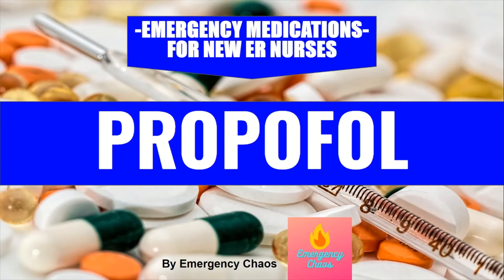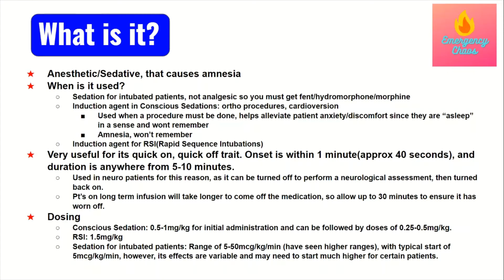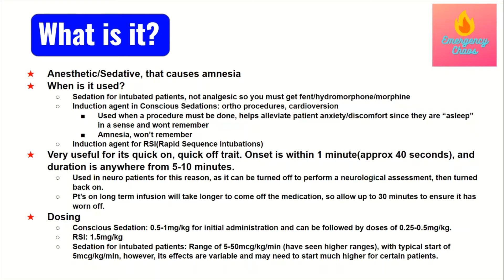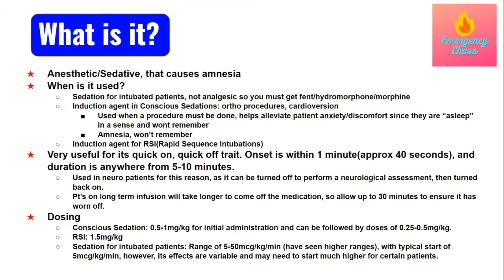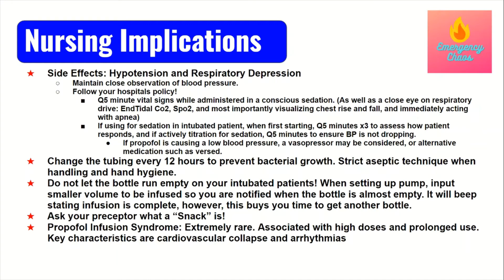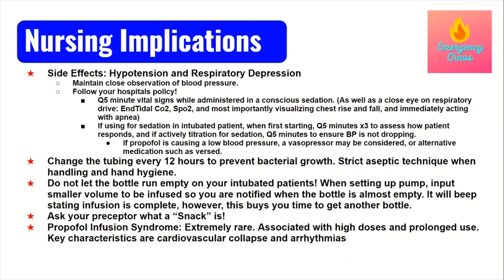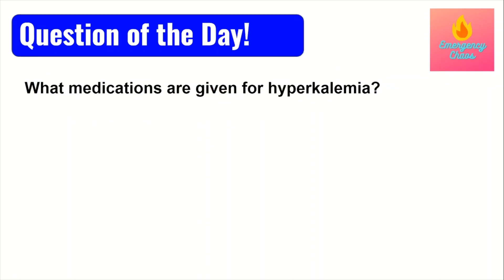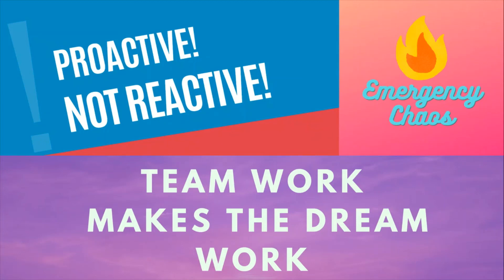PROPOFOL- Critical Care Medications to MASTER! Must know before starting in the ER! 🏥🚑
🔺In this video, we talk about propofol! What it is, when it's used, dosing, and specific nursing implications that you won't want to miss!! Also keep an eye out for the question of the day!✅❗❗

⚡Proactive Not Reactive!
⚡Take a Deep breath, you got this!

1. Calcium Gluconate: stabilizes cardiac cell membranes from the irritability of hyperkalemia
2. Insulin/Dextrose: Insulin drives potassium back into the cell
3. Sodium Bicarbonate: Drives potassium back into the cell, especially in acidosis
4. Kayexalate: Removes potassium from the body
5. Lasix: Removes potassium from the body
6. Dialysis: Removes potassium from the body